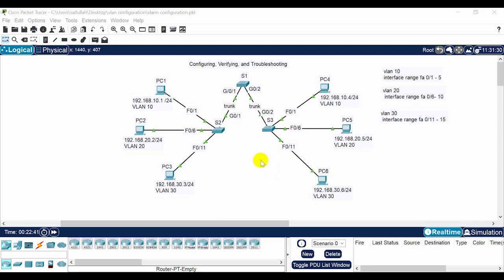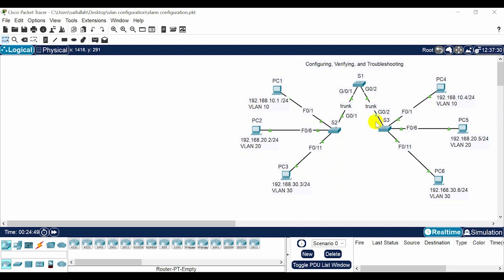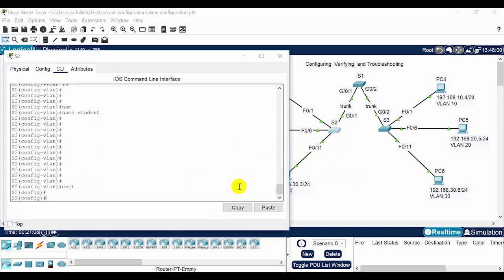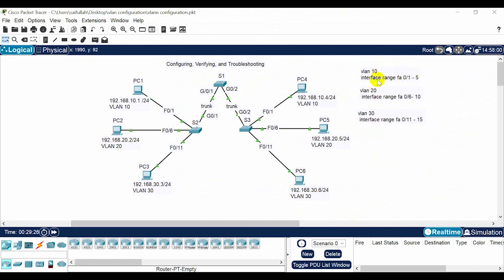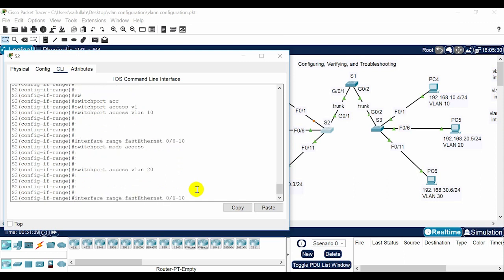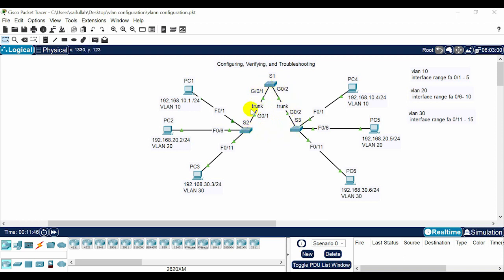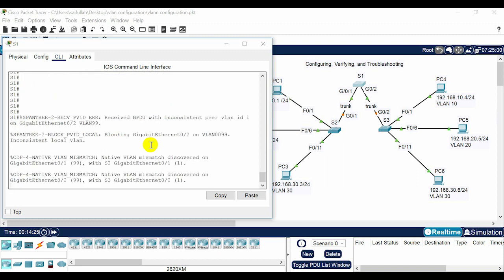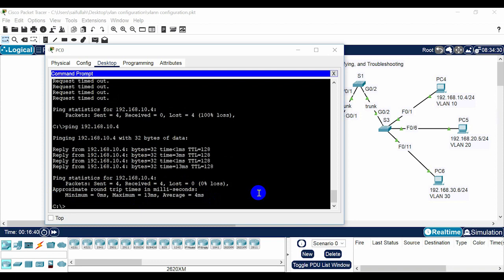vlan configuration | vlan trunking configuration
vlan configuration, vlan trunking, trunk mode, virtual local area network, vlan type, native vlan, management vlan